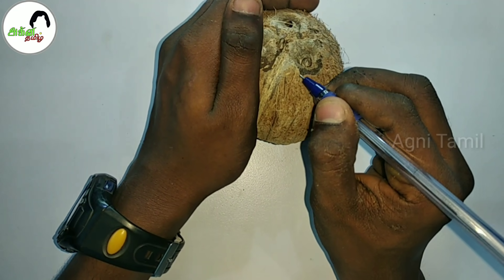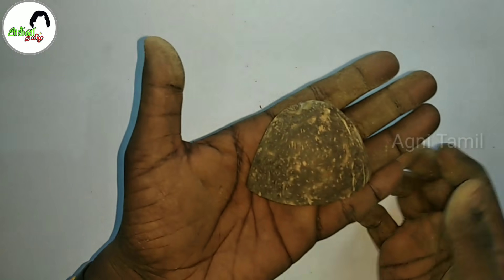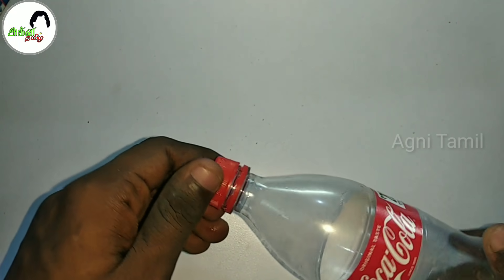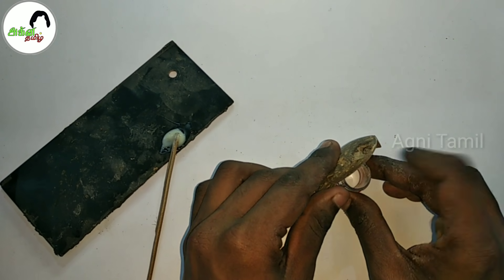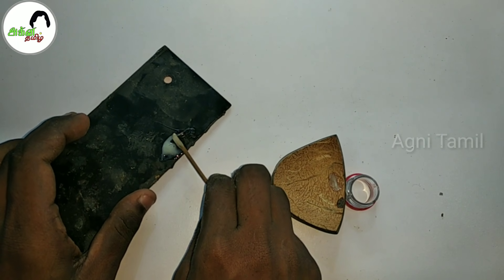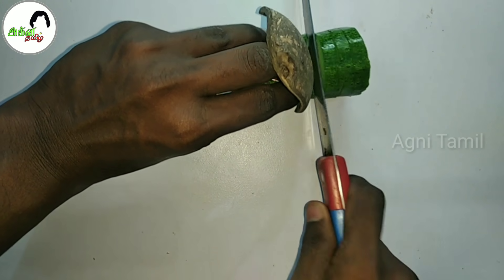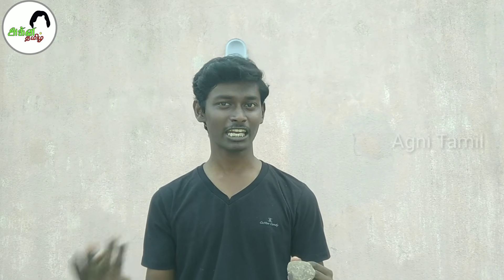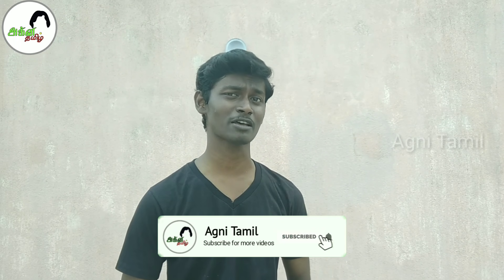Coconut Shell ah இப்படியும் use பண்ணலாம் | கொட்டாங்குச்சியே இப்படியும் Use பண்ணலாம் | Agni Tamil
Hello Friends,

Download the GooglePay App by using below link:
Join me on Google Pay, a secure app for money transfers, bills and recharges. Enter my code j5vc8n to earn ₹51 back on your first payment!